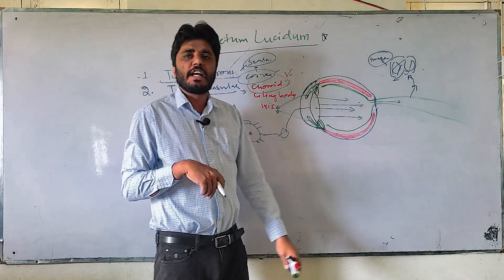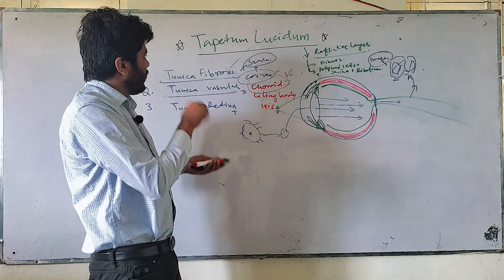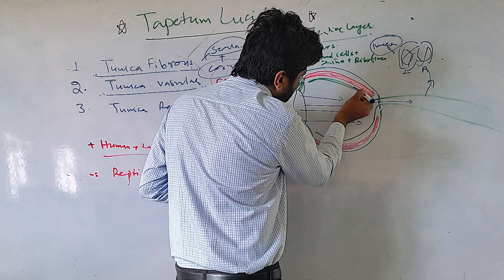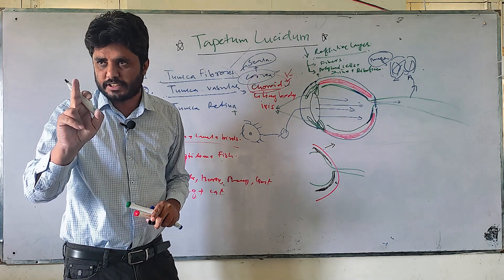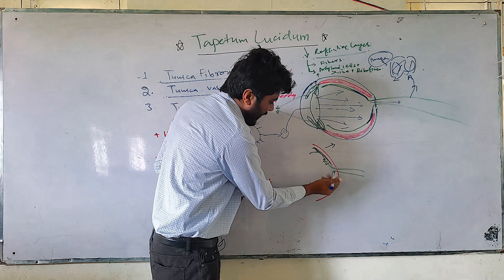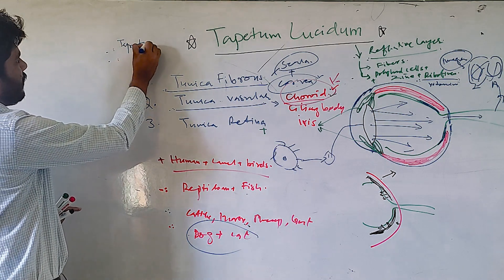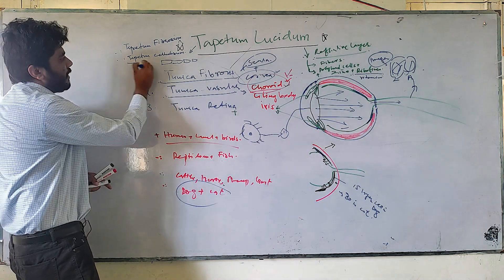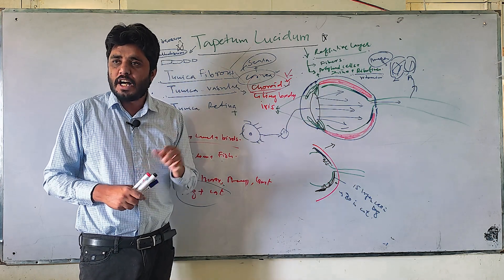Tapetum Lucidum| Dog eye Structure| Veterinary Anatomy|Part 2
An Anatomical layer in the eyes of animals,
Structure and function of Tapetum lucidum.